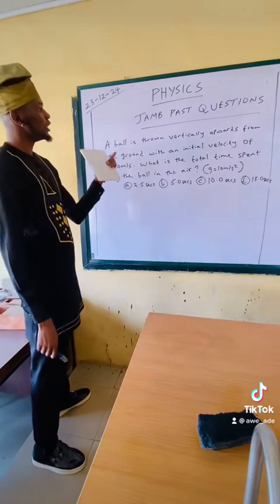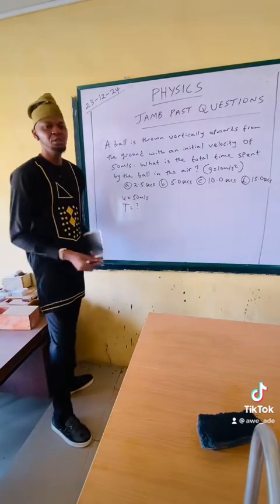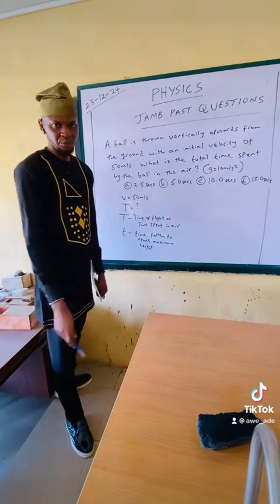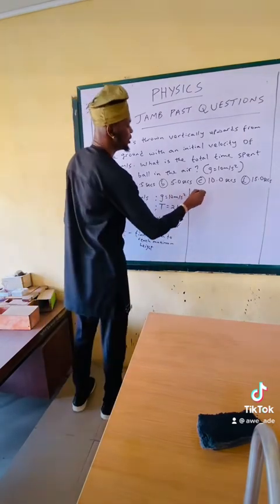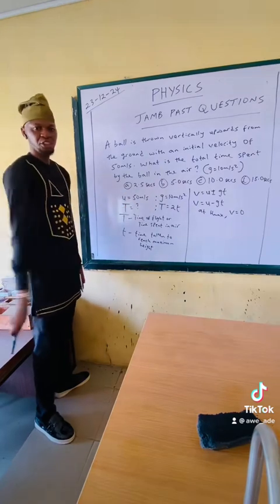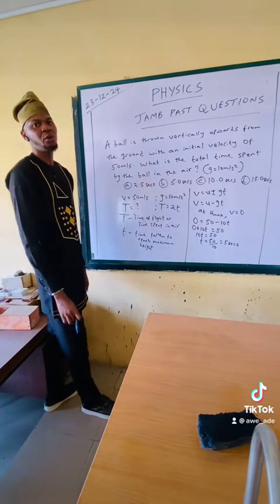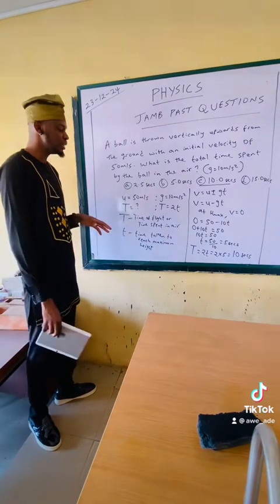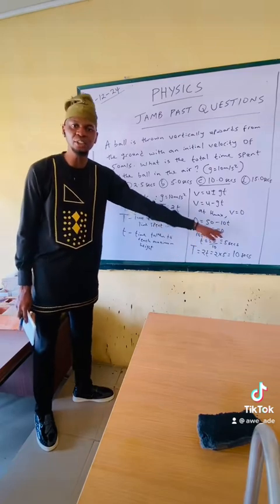Application of equations of motion under gravity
Solving of simple jamb past questions on motion under gravity.